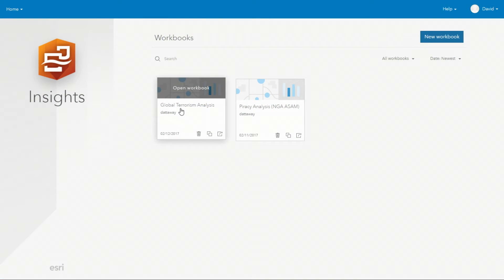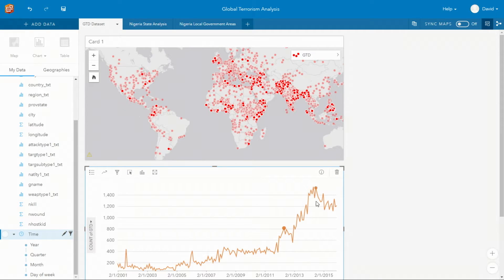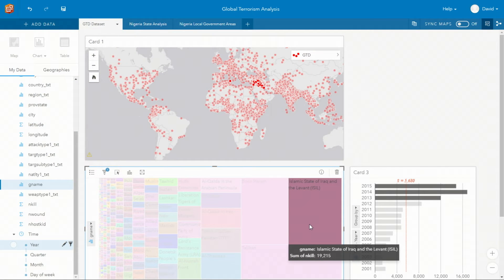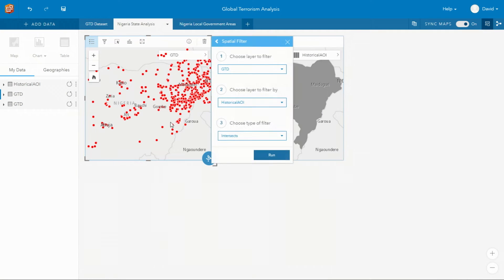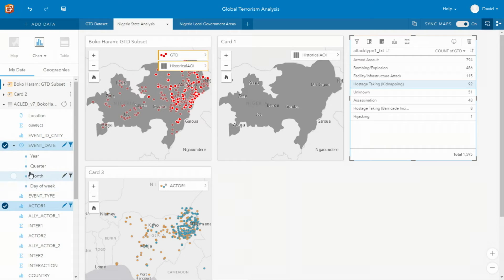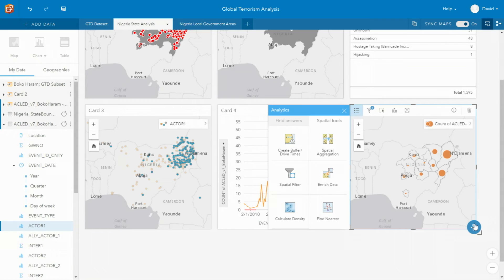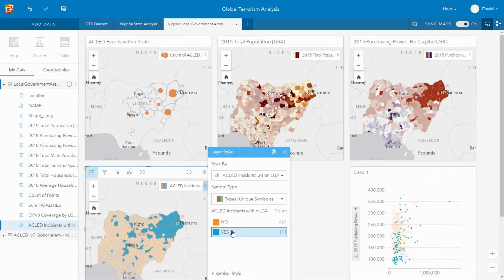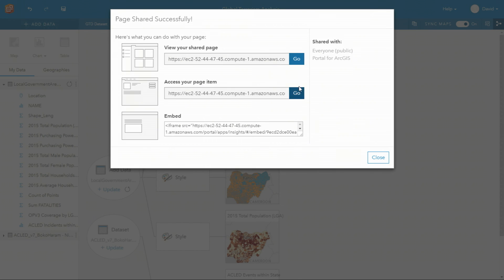Insights for ArcGIS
Insights for ArcGIS is a new way to visualize and analyze information.  Watch this demonstration that analyzes global terrorist activity using a variety of data sets.